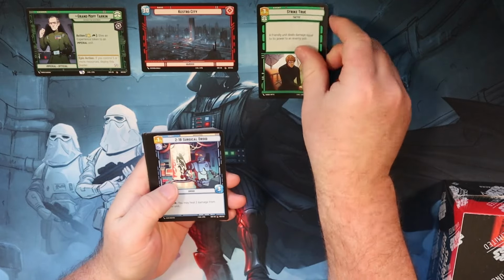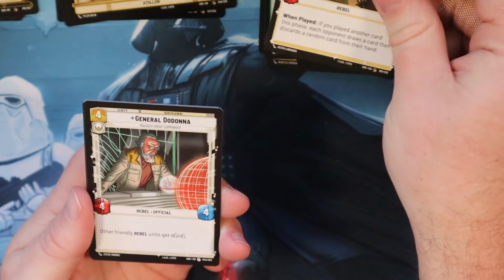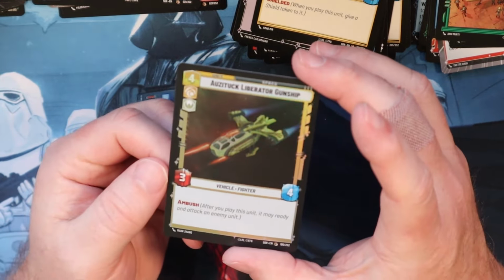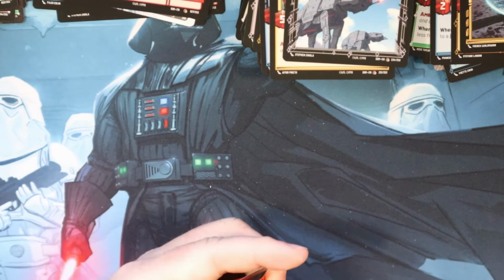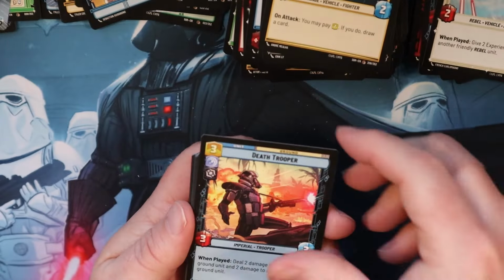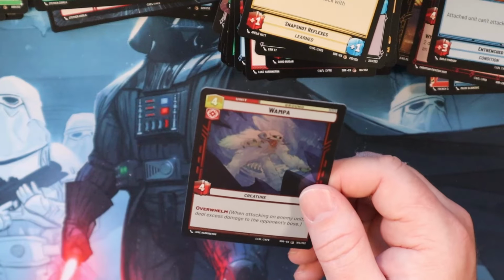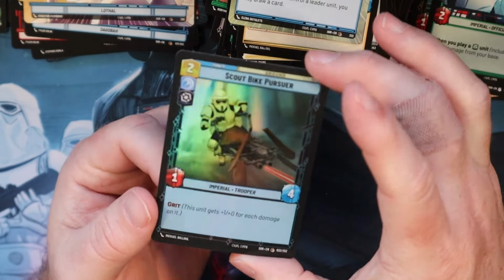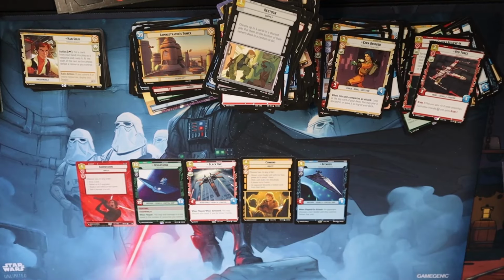Star Wars Unlimited Booster Box Opening - Searching for my First Thrawn Commander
➤What Does the “Sheps” Mean:
5 Sheps: Awesome Movie, I Highly Recommend it.
4 Sheps: Excellent movie, some issues but still really good.
3 Sheps: Good Movie, more pronounced issues but overall enjoyable.
2.5 Sheps: Enjoyable Movie.
2 Sheps: Poor Movie.
1 Sheps: This movie is bad and not in the “it’s so bad it’s good” way. Skip it, forget this movie even came out. the “it’s so bad it’s good” way. Skip it, forget this movie even came out.

My Hard Drive
My RAM
My Power Supply
My Graphics Card
WINDOWS 11 HOME
My CPU
Elgato HD60 S+
Elgato Stream Deck XL
Elgato Wave:3
Elgato Key Light
Sony Alpha ZV-E10
My Monitor